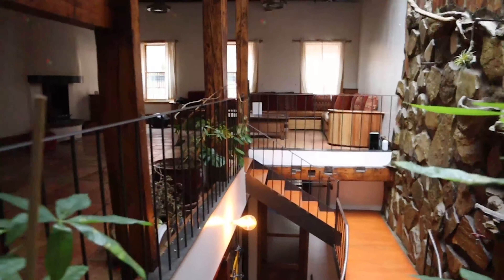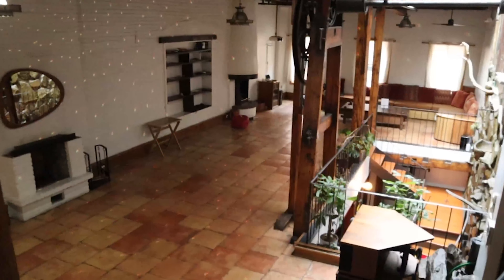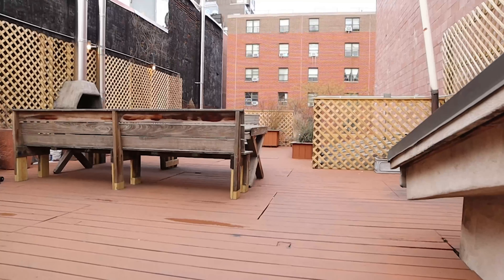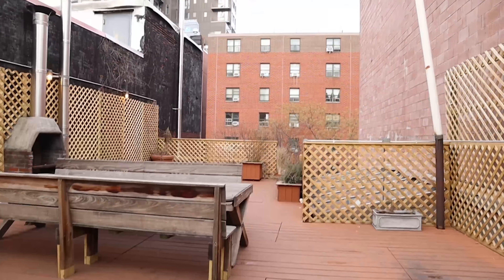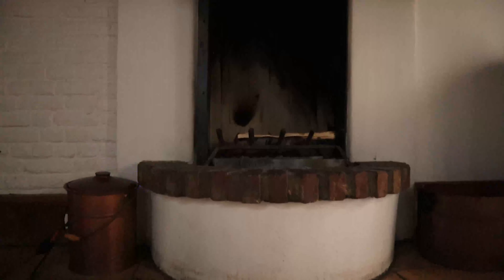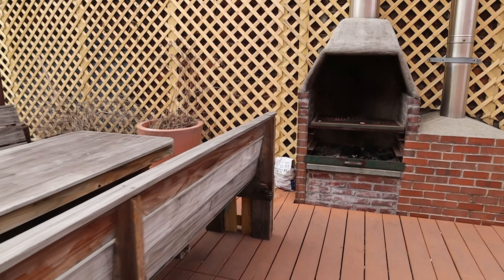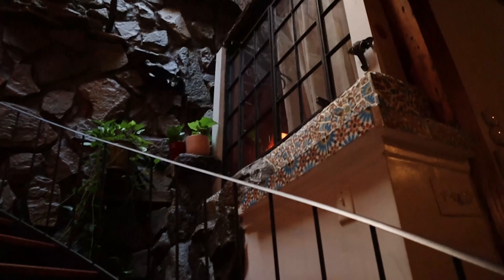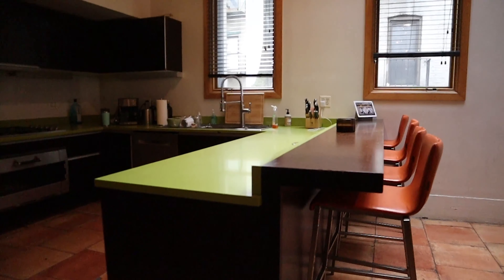Visiting The Carriage House NYC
@simply.siena visits The Carriage House a unique townhouse in the heart of Manhattan's Lower East Side